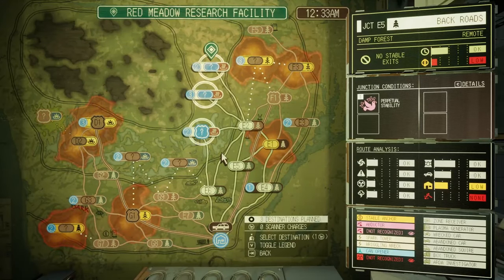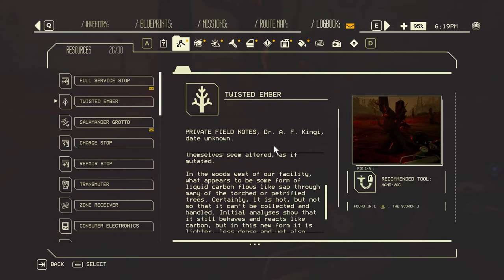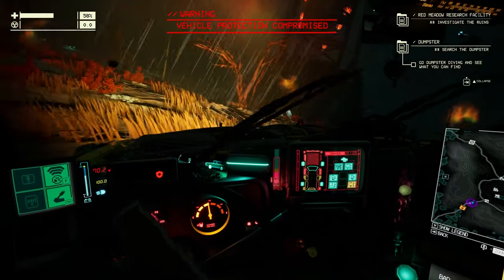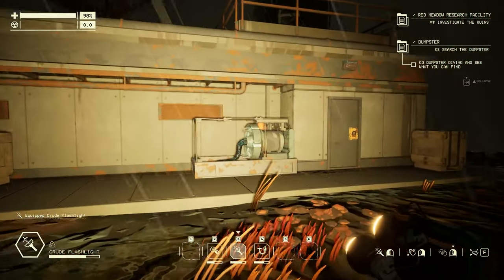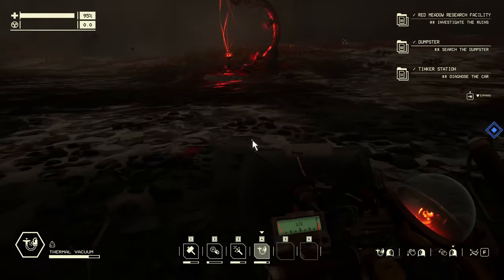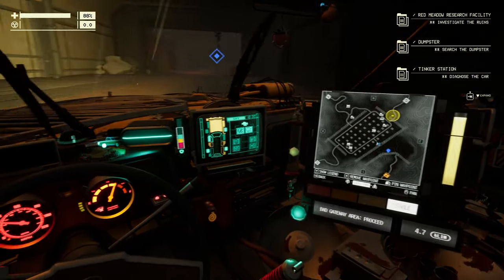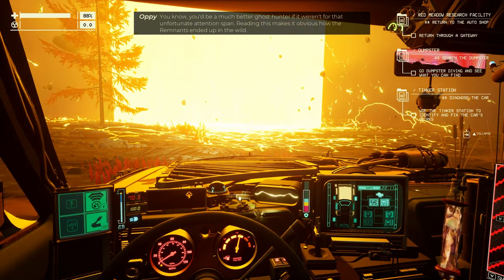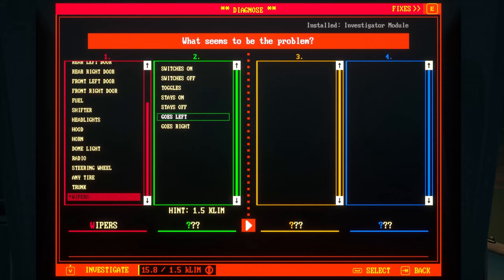Pacific Drive — Red Meadow (11)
A survive-and-drive set in the Olympic Exclusion Zone, a place where mysterious phenomena manifest.

Also available on PS.